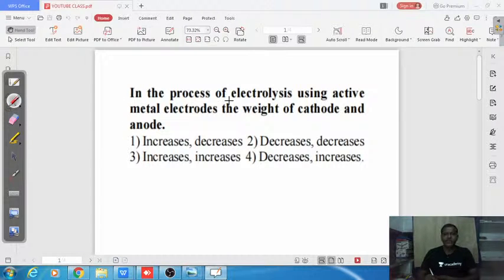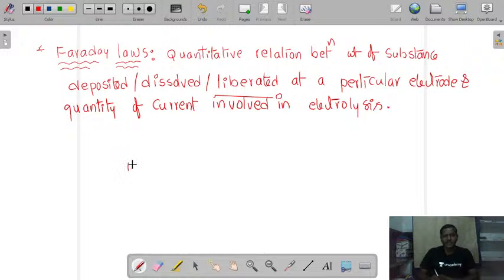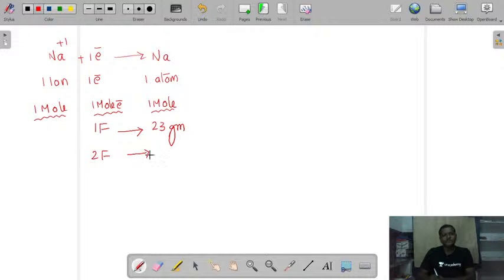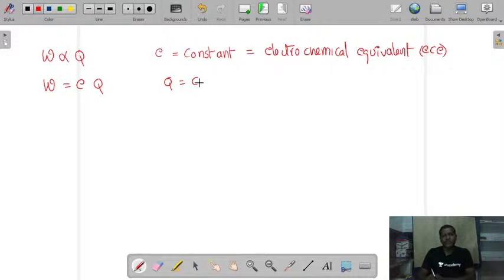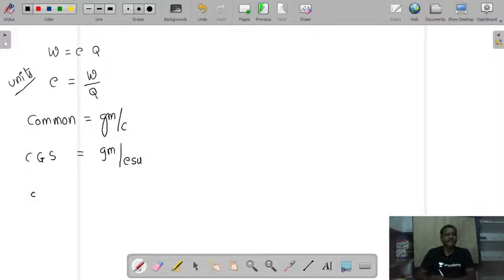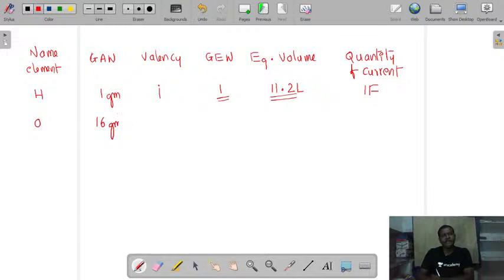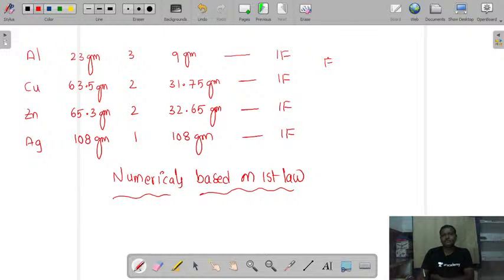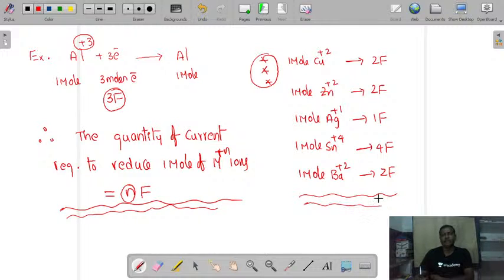Unacademy EAMCET | Numericals on Faraday Laws | Lecture - 1 | Crack EAMCET | Nageswara Sir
Unacademy EAMCET | Numericals on Faraday Laws  | Lecture - 1 | Crack EAMCET | Nageswara Sir | Crack Ts & Ap EAMCET 2021/22 | EAMCET 2021

Nageswara Sir is one of the top Educators in the Unacademy EAMCET Category. He is teaching Engineering Chemistry for 23 years in various reputed Corporate and Engineering Colleges. In today's session, Sir will take you through the Important discussion on Numericals on Faraday Laws, which helps you to crack EAMCET 2021 & 2022. Watch the video to know all about the topic. Let's Crack EAMCET together!!

1. Learn from your favorite teachers
2. Dedicated DOUBT sessions for EAMCET 2021 & 2022
3. One Subscription, Unlimited Access to Live Online Classes and Videos
4. Real-time interaction with best-in-class teachers
5. You can ask doubts in live online classes
6. Limited students in each EAMCET Online Class
7. Download the videos & watch offline

✅For all the new learners of Unacademy, use the code ""KNRLIVE"" to get the subscription for 1 month at Rs.2250/- to get access to the premium content.